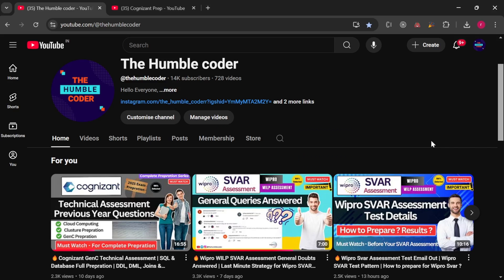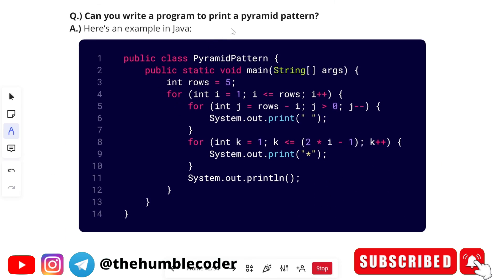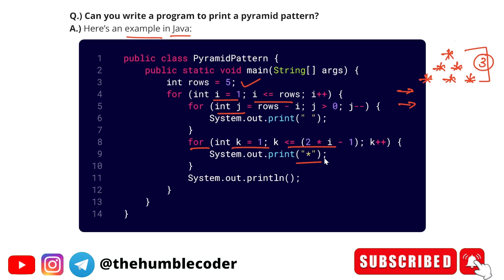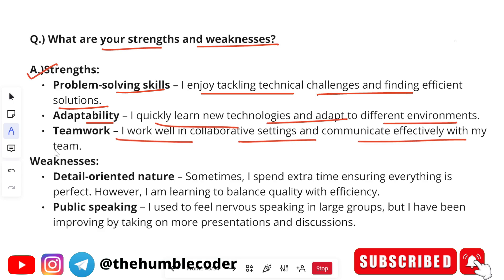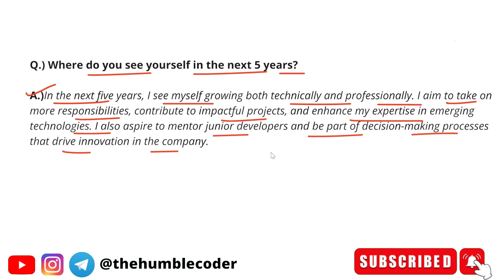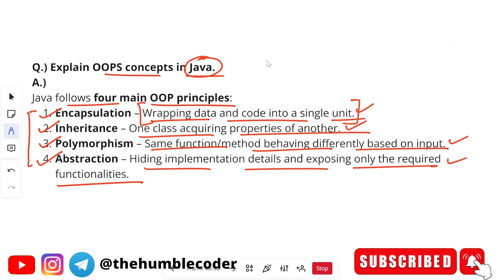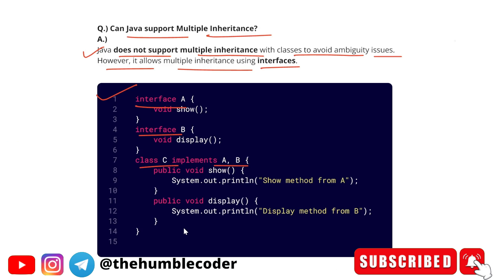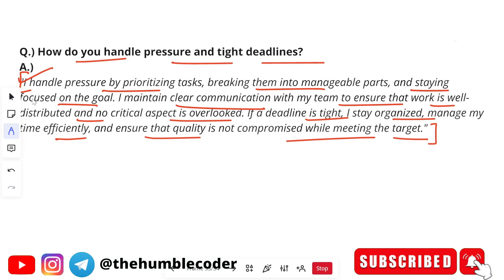🔥Cognizant GenC Interview Experience | Cognizant GenC, GenC Next, GenC Pro Technical + HR Questions